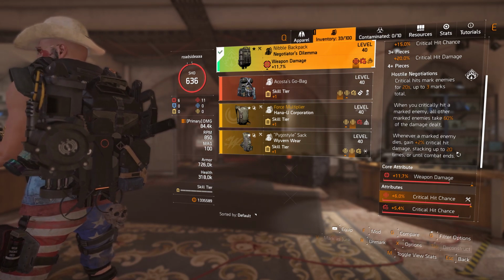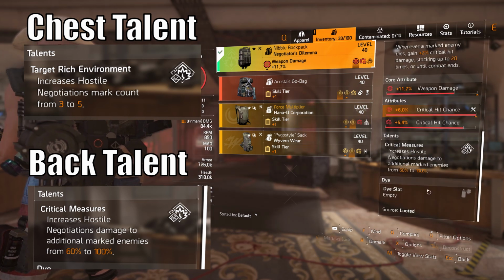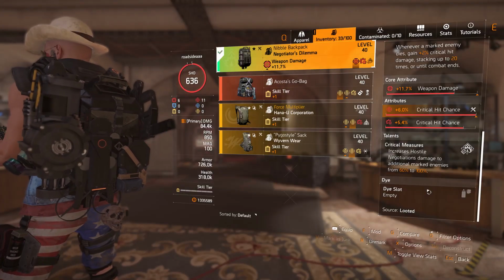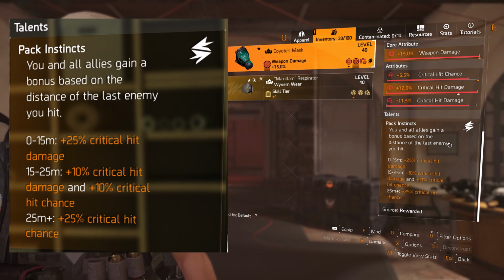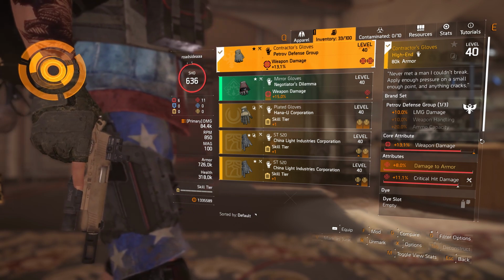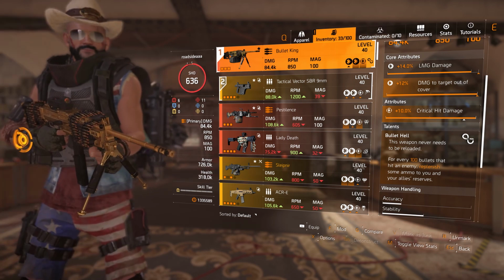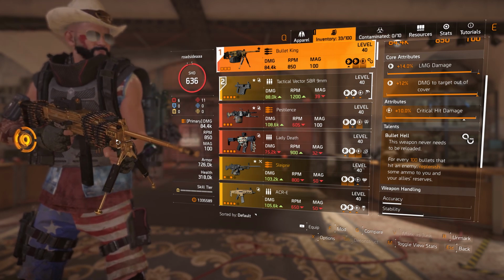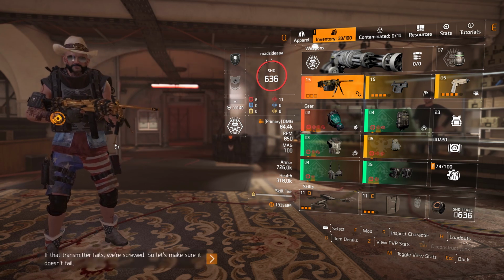Division 2 | 5 Minute build breakdown | Negotiator's Dilemma Build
Negotiator's Dilemma build for all levels of game play!
As promised, here is the link to this gear set being used in the solo time trials